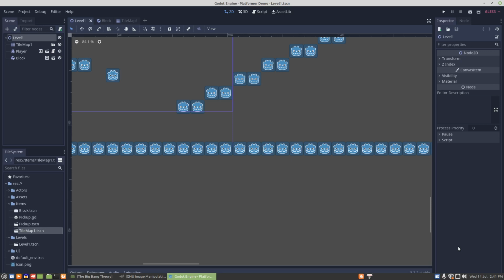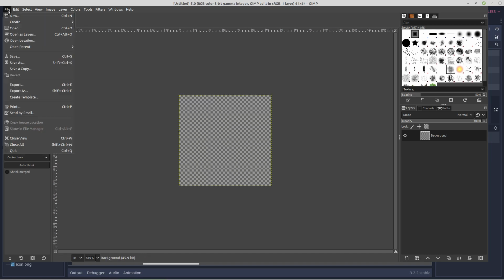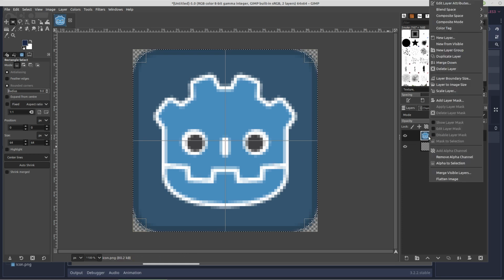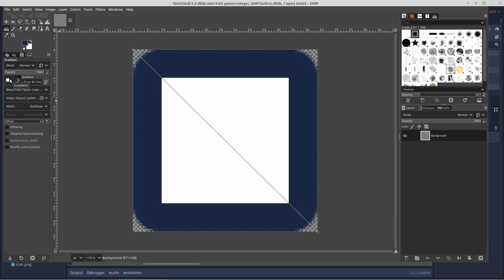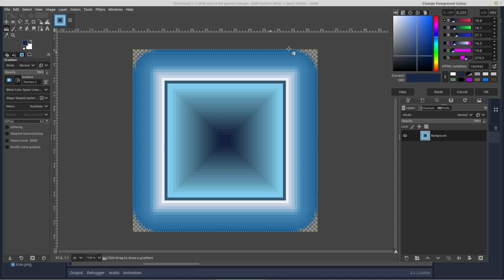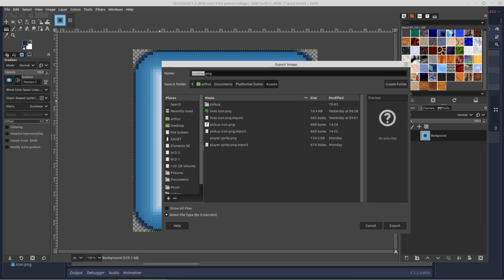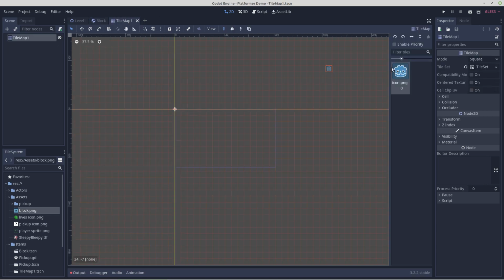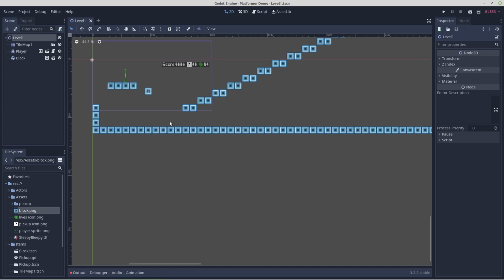pt2 platformer level assets 1 of 5